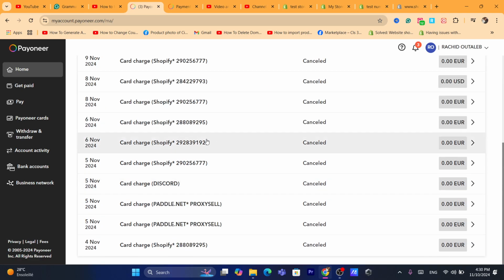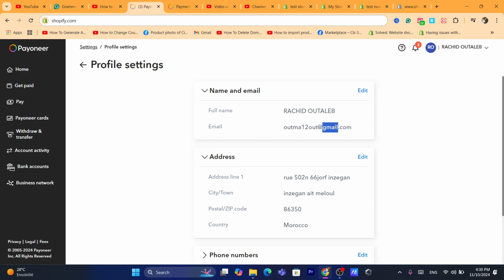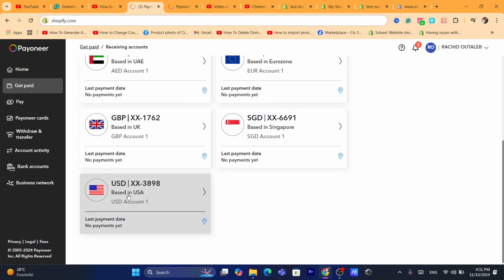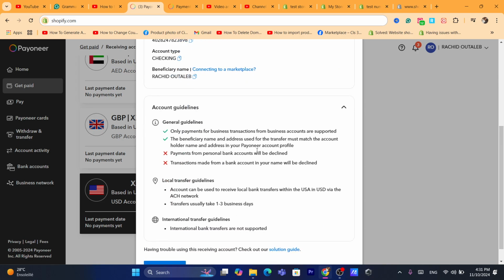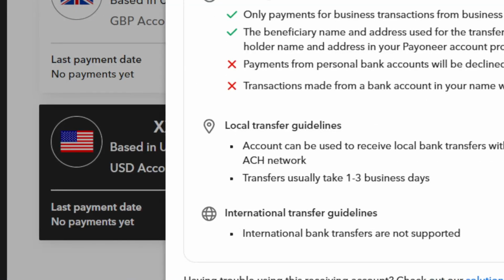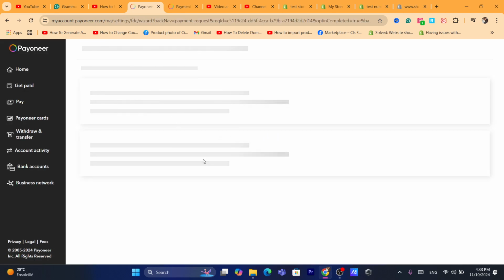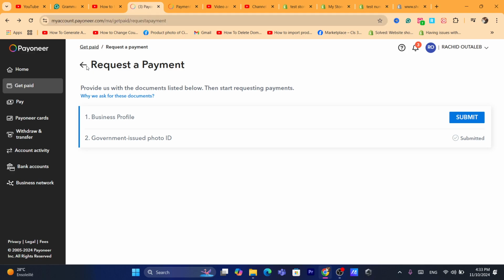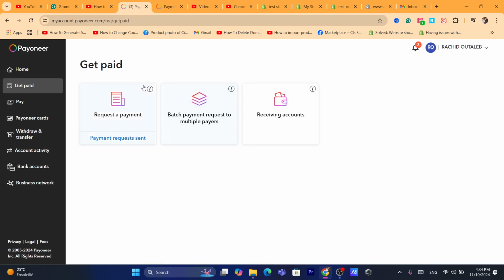How to Receive Money on Payoneer in 2026 | New Methods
Want to know how to receive money on Payoneer in 2024? This updated guide covers the latest methods to receive payments directly to your Payoneer account, whether you're a freelancer, eCommerce seller, or business owner.

In this video, you’ll learn:
how to receive money on payoneer for the first time or how to receive money on payoneer from Paypal or a client
Step-by-step instructions on how to receive payments via Payoneer
How to set up your Payoneer account for international transfers
New methods for receiving payments through Payoneer in 2024
Tips for transferring money from Payoneer to your bank account or debit card
Receive payments quickly and securely with Payoneer – learn how in 2024!